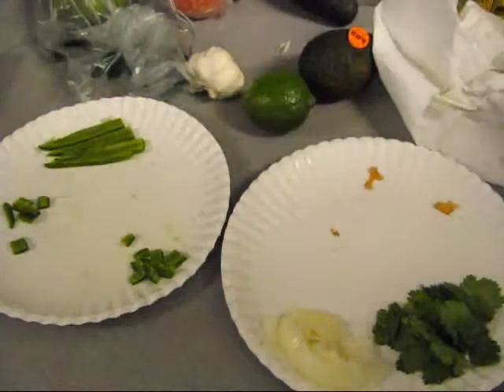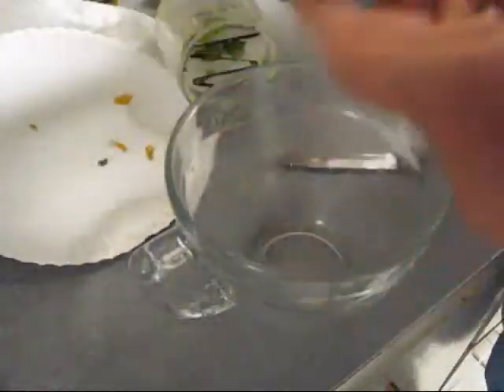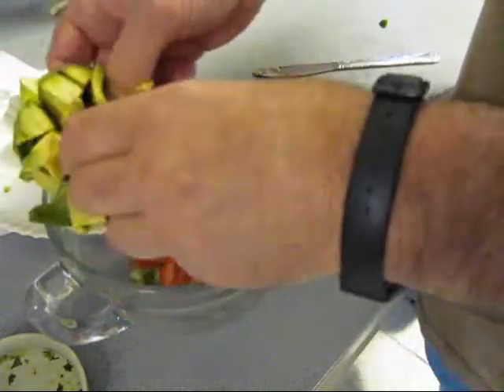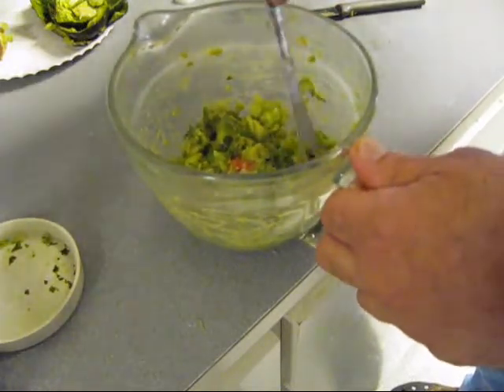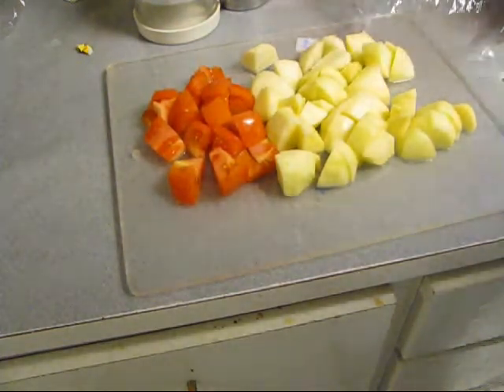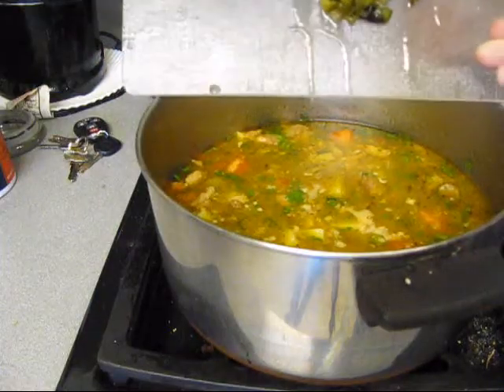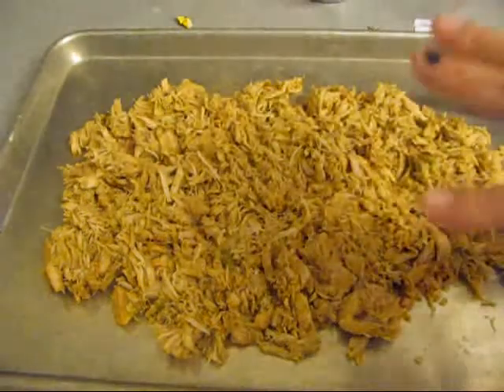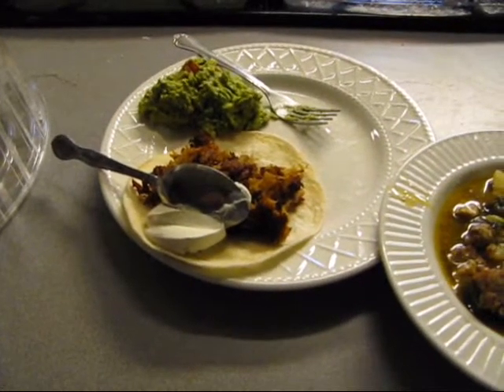Green chili stew part 2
2 boy two, part 2222